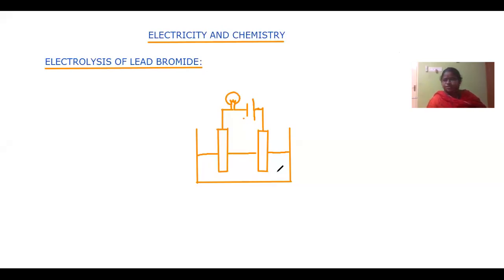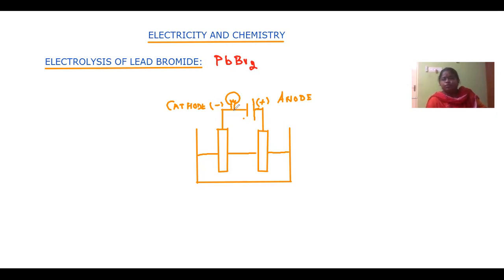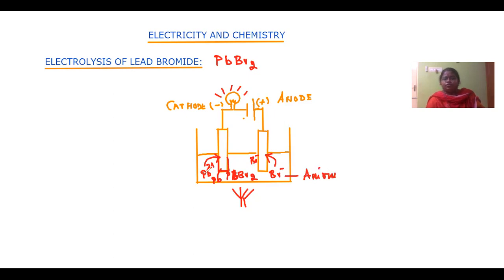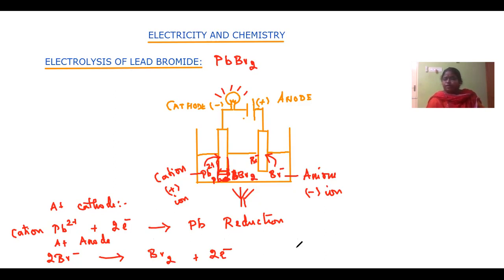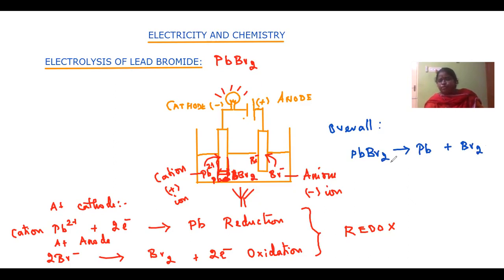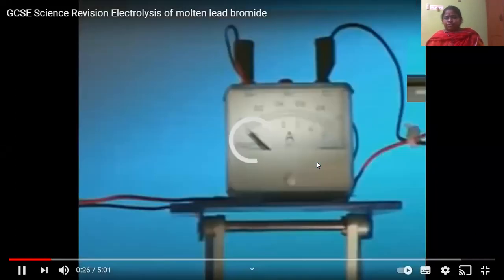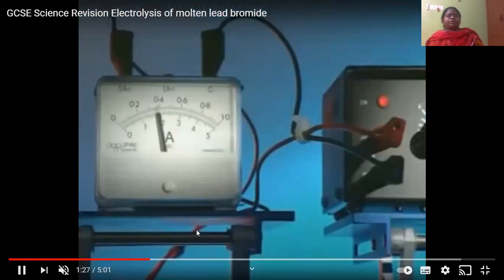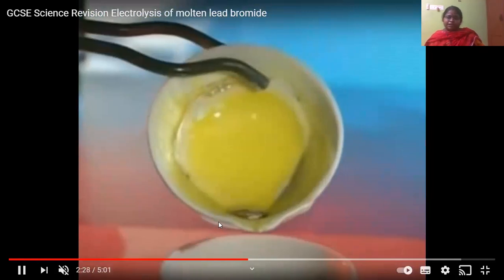Electrolysis of Lead bromide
Electricity and chemistry
IGCSE CHEMISTRY TAUGHT BY Jayanthi Thalapathi